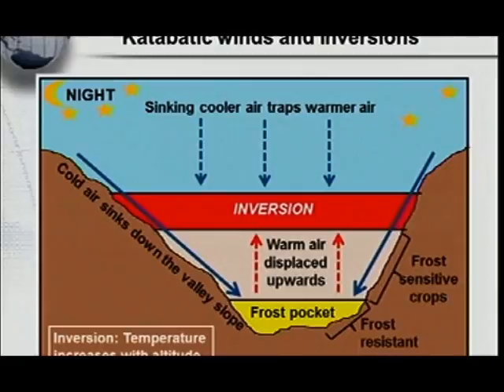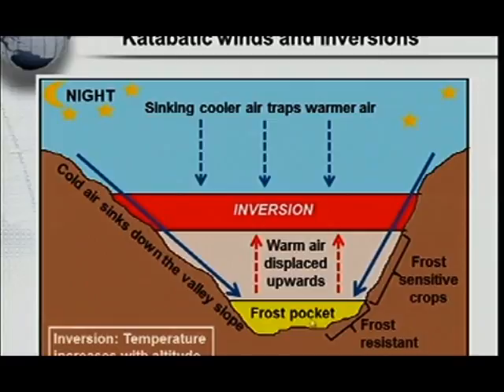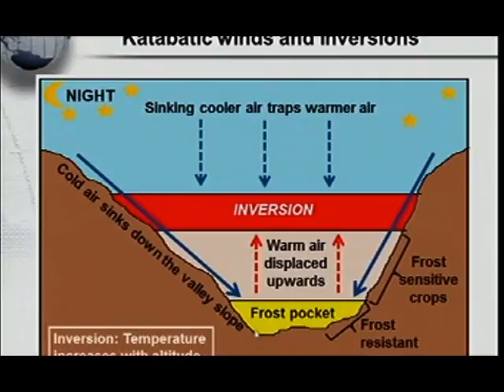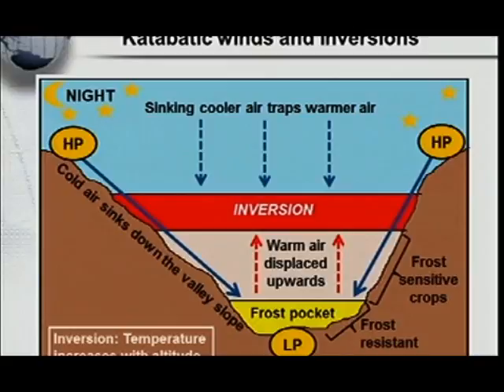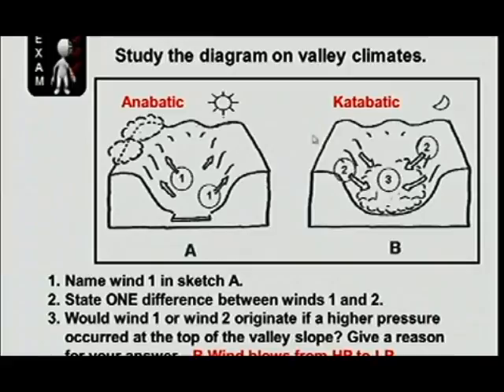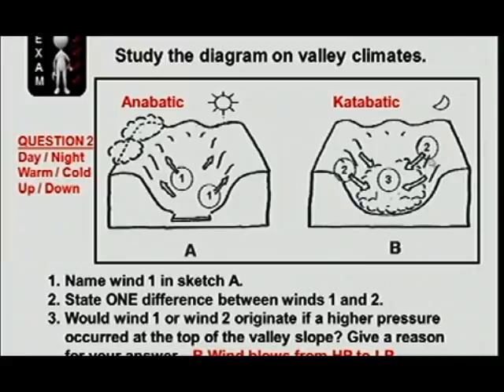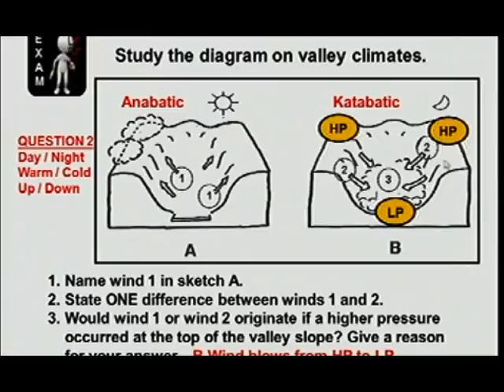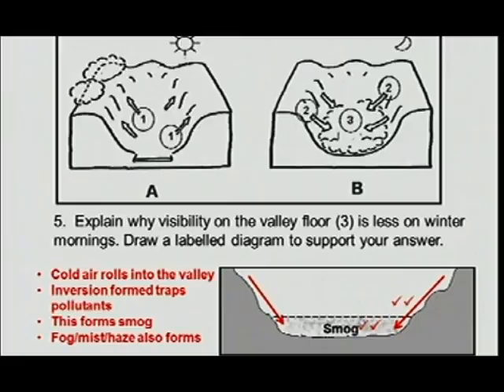KATABATIC WINDS AND INVERSIONS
What are katabatic winds and their formation explained. What are inversions and the impact of inversions. Exam question discussed.